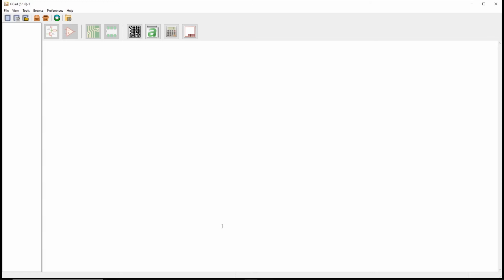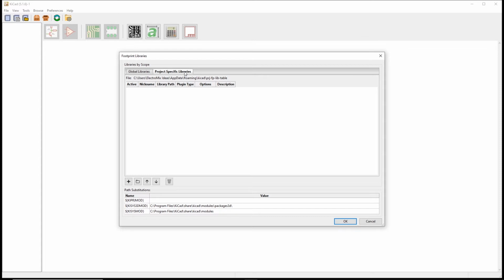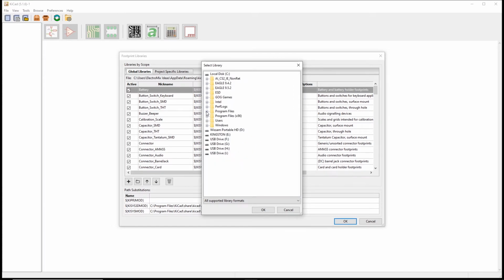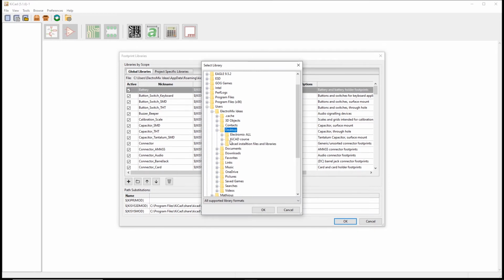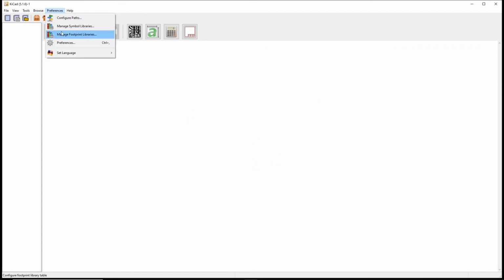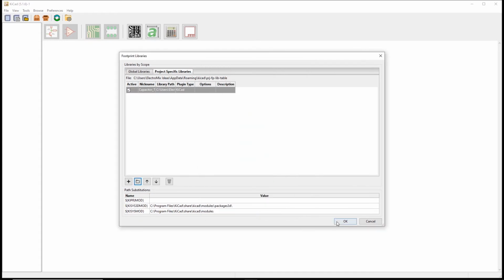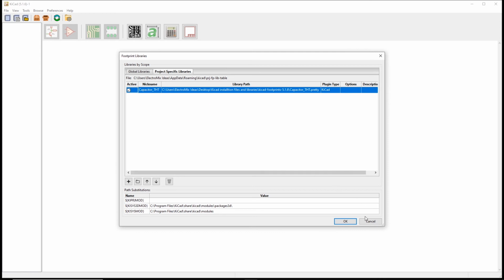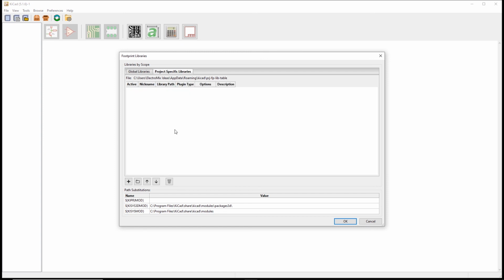Adding Footprint Libraries to KiCad install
In this video we are going to install Footprint libraries on KiCad.

These videos are part of a complete course called Design with KiCAD on Udemy.